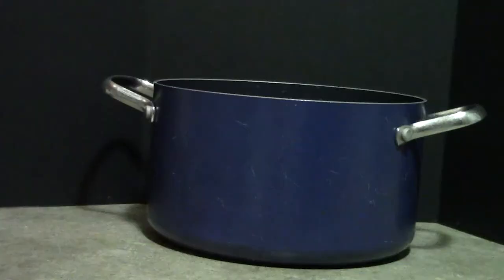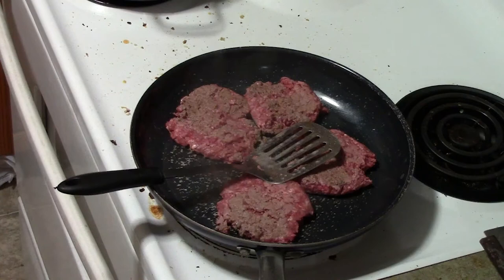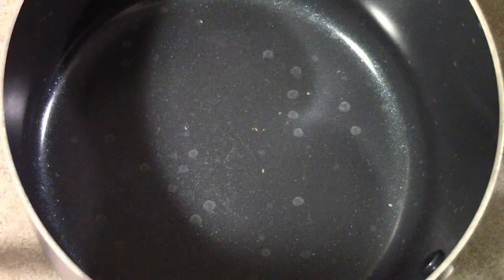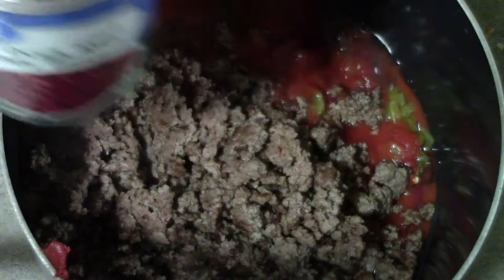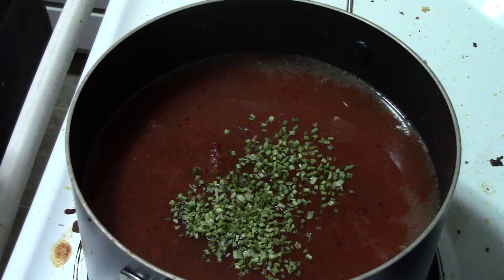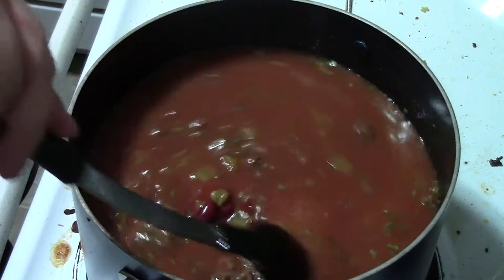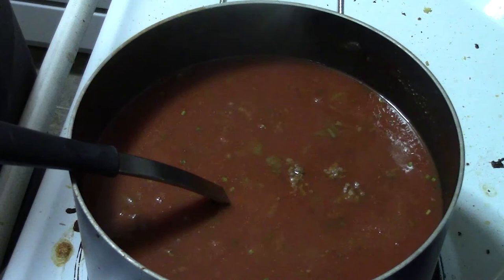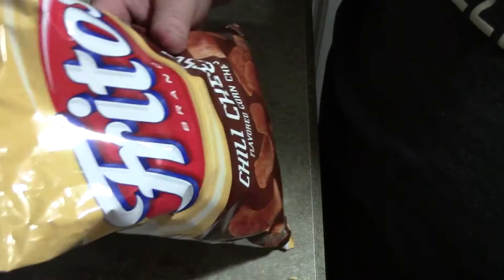Cooking with an Author #3 Chili & Villains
Looking for a hot spooky meal for Halloween? Here is an easy meal which will fill you and everyone up. While we cook let us talk about Villains.